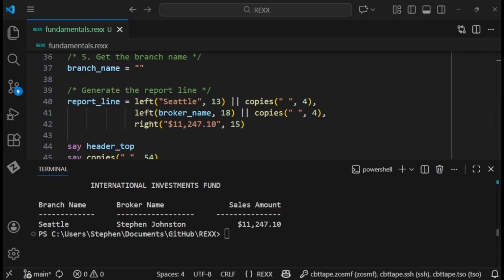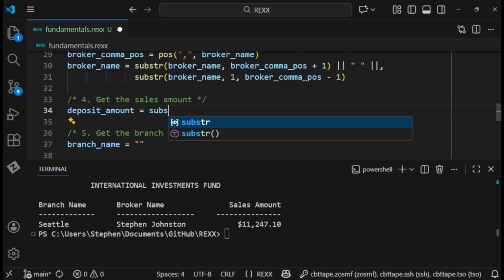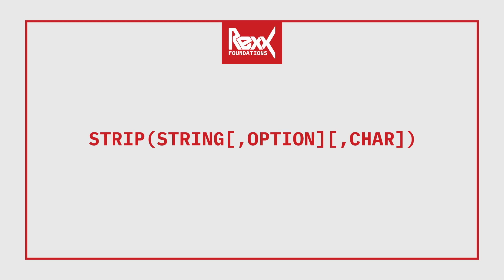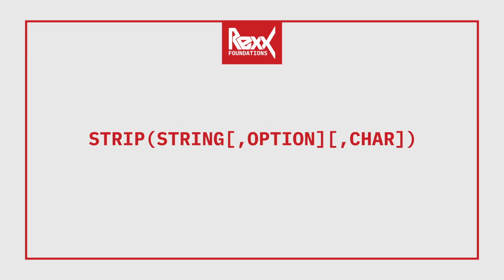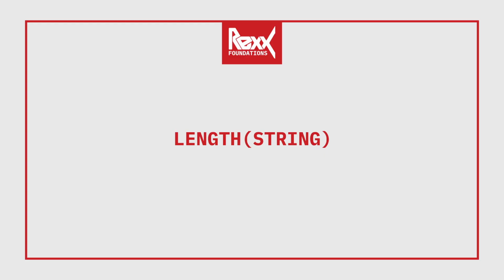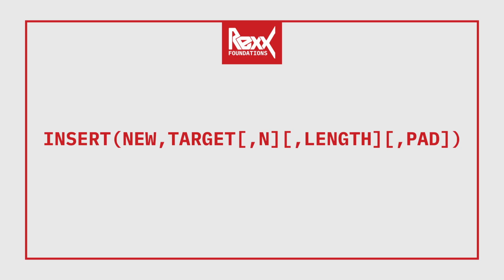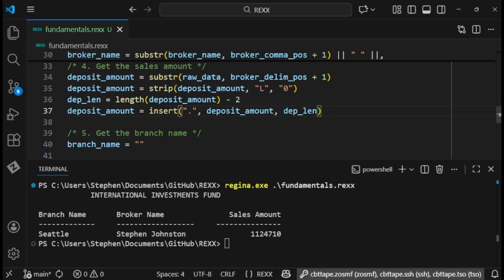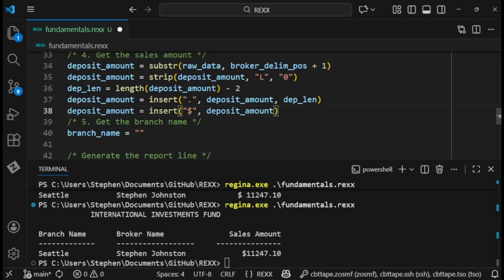Understanding String Functions in REXX - Part 3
In this video we'll continue our journey to mastering string manipulation by introducing STRIP and INSERT. By the end of this video, using the functions you've learned, you will be able to expand your simple report to include a nicely formatted dollar amount.

⌚ Timestamps
00:00 Introduction
02:30 STRIP
04:45 INSERT
09:13 Outro